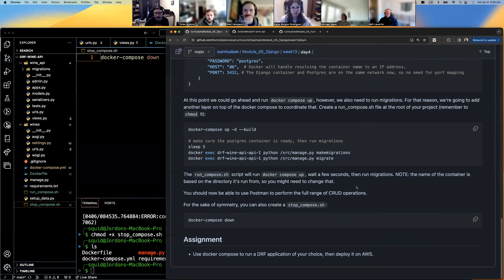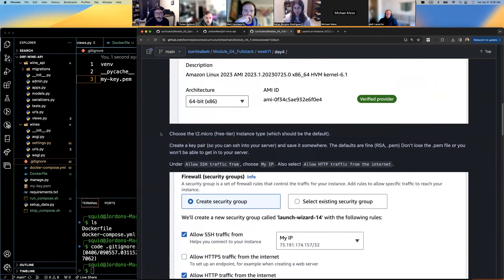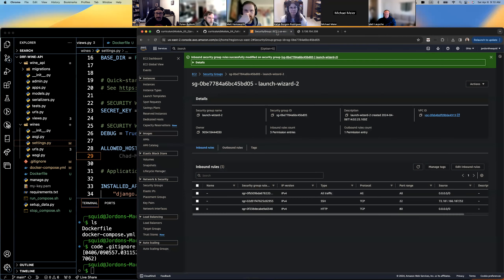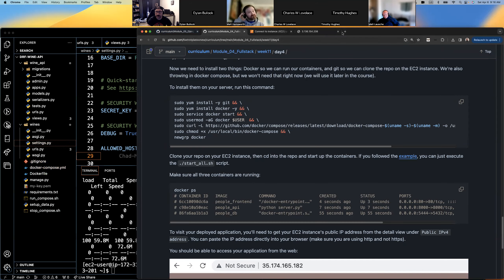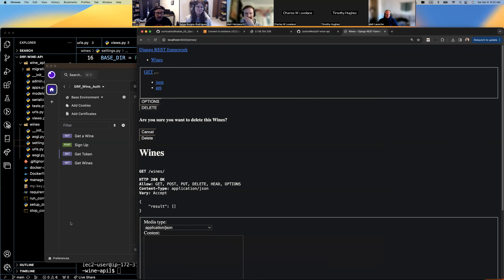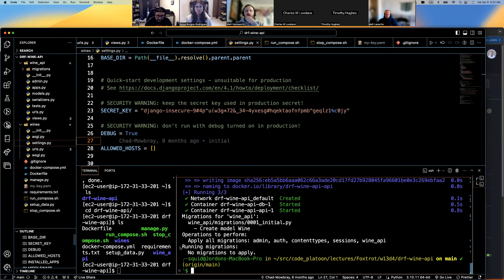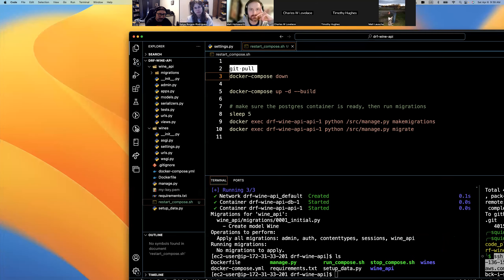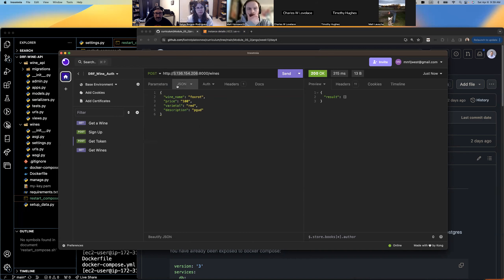W13D4: Dockerize Django API (2 of 2)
Foxtrot E&W Platoon